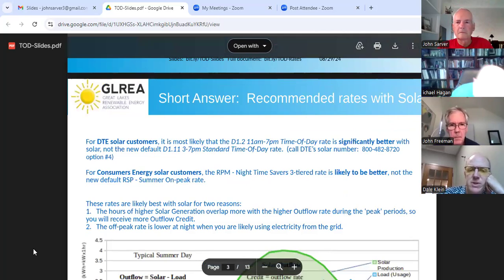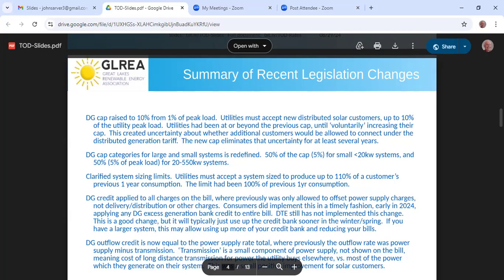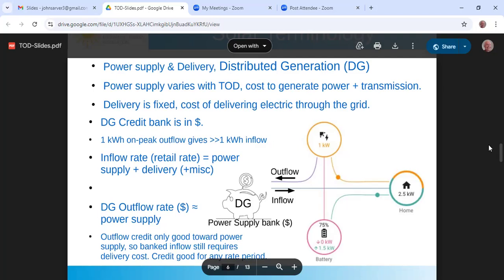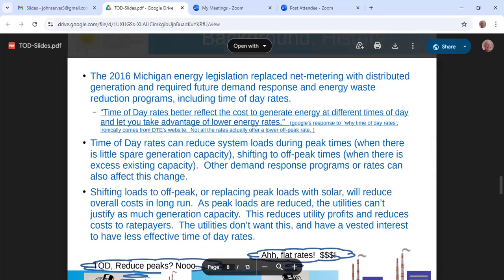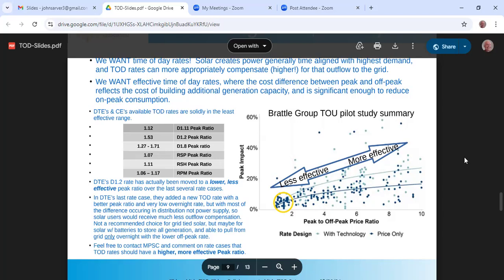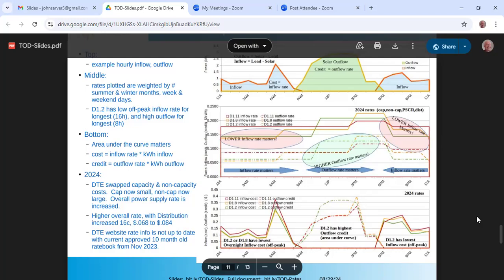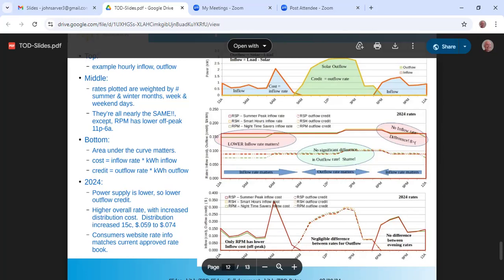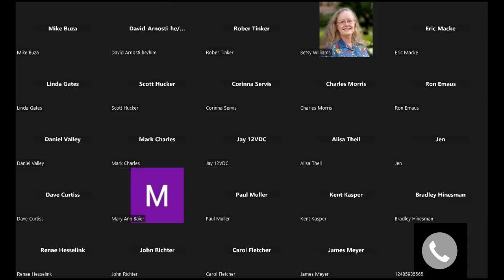MI Solar Story TOU Rates, Dale Klein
Dale Klein explains Time of Use Rates by DTE and Consumers Energy.   He discusses what is the best rate for somebody who has a Solar Energy System. The Time of Use Rates are relatively new rates that the utilities offer to encourage homeowners to change their behavior in terms of when they use electricity. This can be very confusing, so Dale explains these new rates and what this means to you.